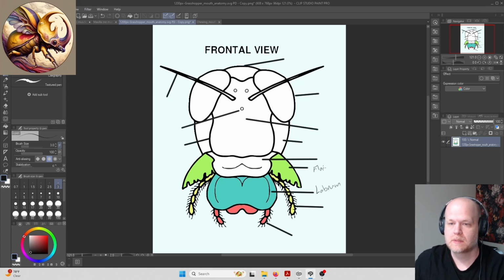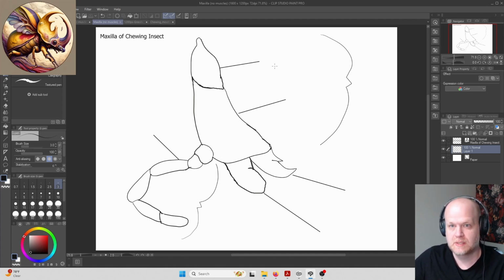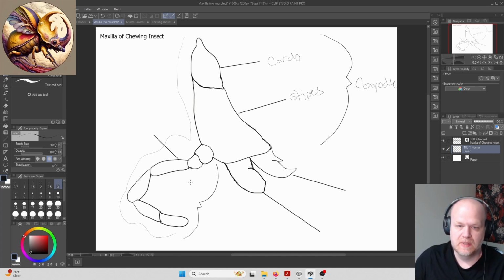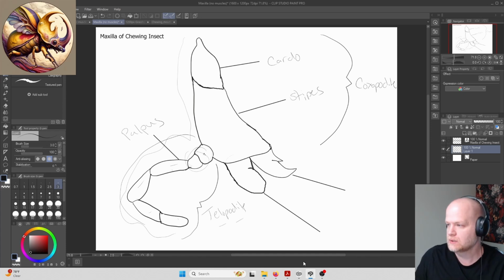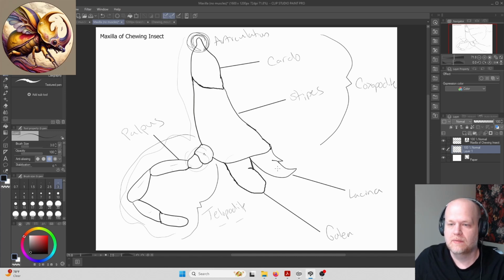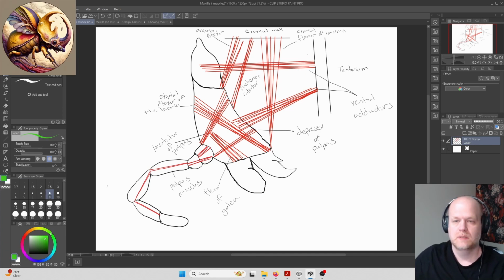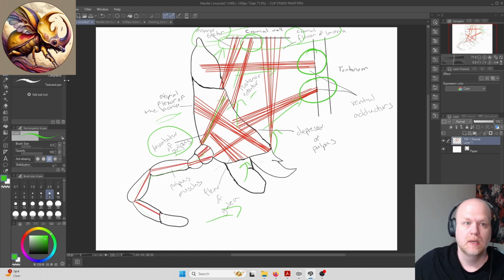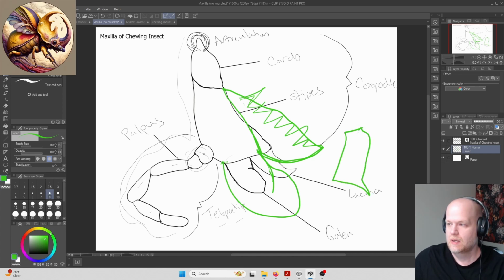Introduction to Insect Morphology / Insect Anatomy - Part 9 - The Maxilla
We continue talking about the structure of the insect mouth with a detailed dive into the maxilla